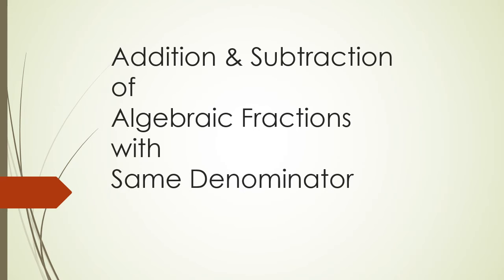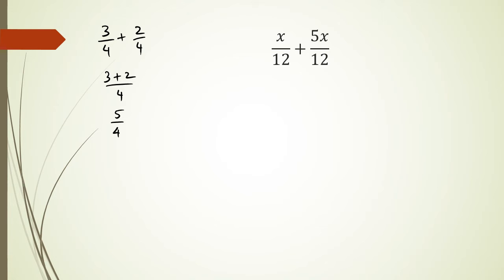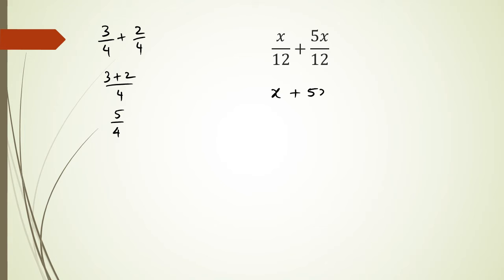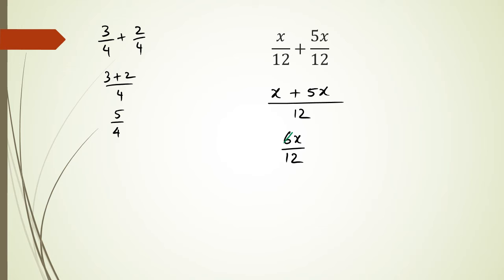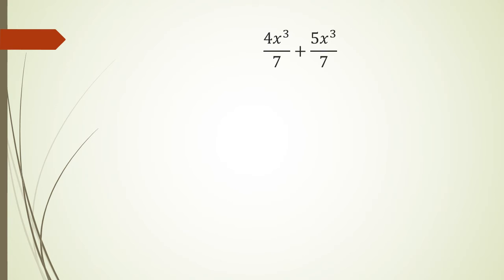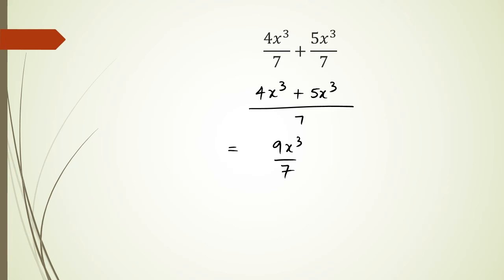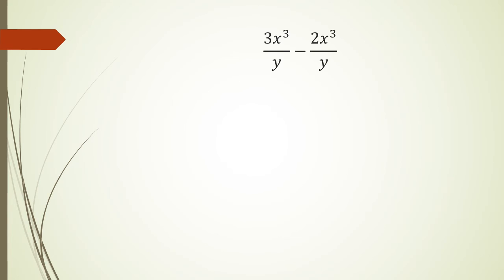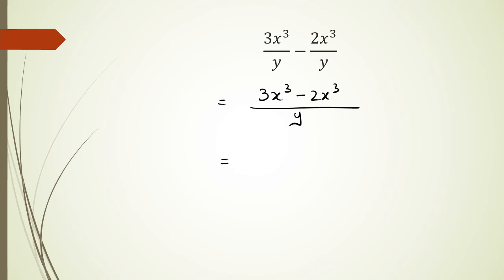44 Addition & Subtraction of Algebraic Fractions with Same Denominator